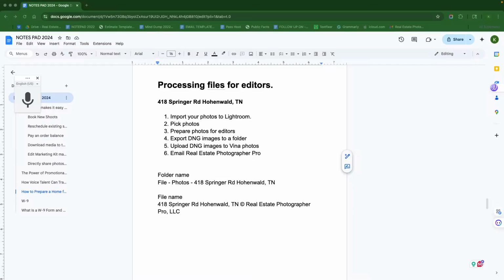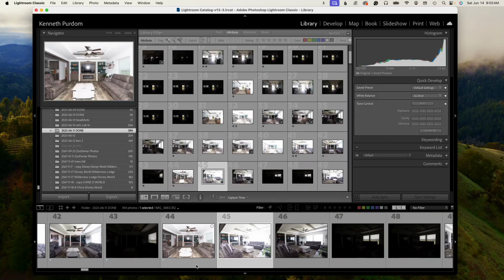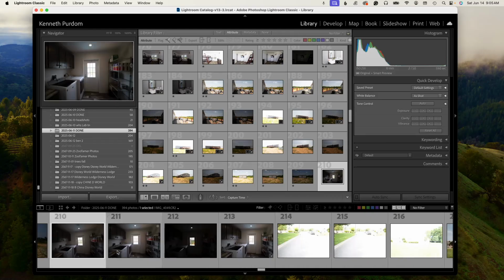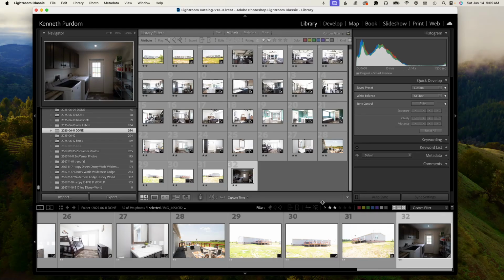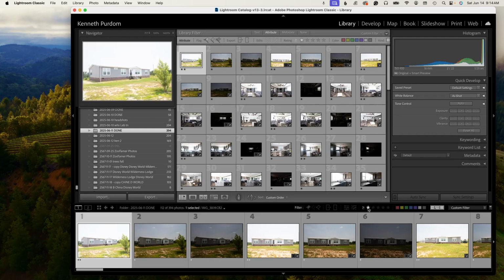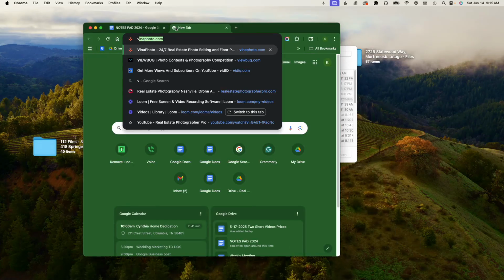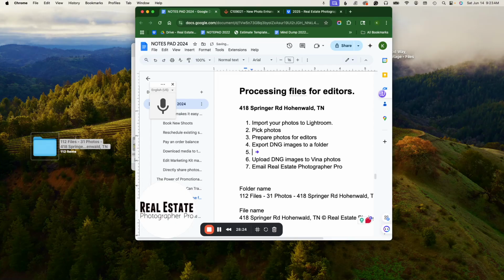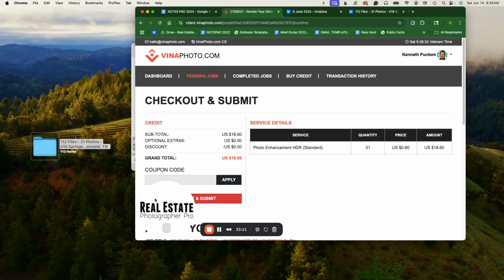Processing and Preparing Real Estate Photos for Editing 📸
In this video, I walk you through the process of culling and preparing your real estate photos for the editors. We discuss the importance of naming conventions, ensuring the correct number of DNG files, and the steps to export and upload them to Vena Photos. I emphasize the need to keep our photo count around 30 to avoid losing profits, and I provide details on how to straighten and crop images before submission. Please ensure that your Cubicasa orders are also uploaded. After completing these steps, you will receive an email confirmation that the editors have received your photos.

00:00
Introduction to File Processing
01:48
Checking DNG File Count
03:32
Selecting Photos in Lightroom
05:54
Balancing Light in Photos
15:40
Final Photo Review
17:44
Exporting Photos to Folder
19:31
Uploading to Dropbox
22:22
Email Confirmation Process
24:13
Vena Photos Overview
27:57
Finalizing Photo Order